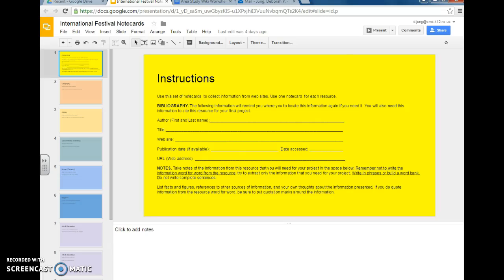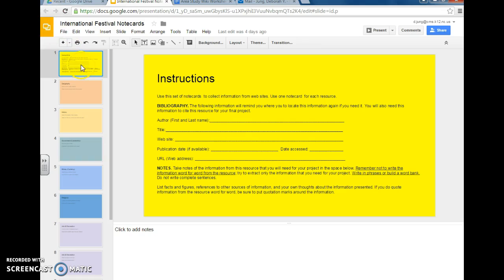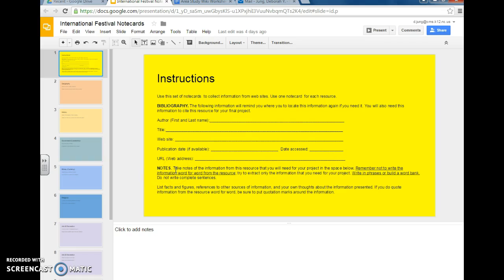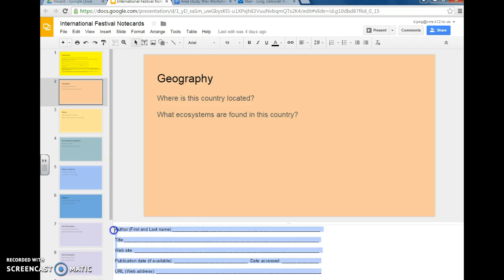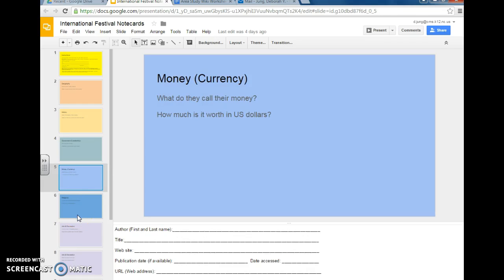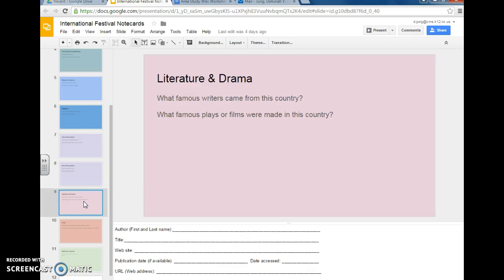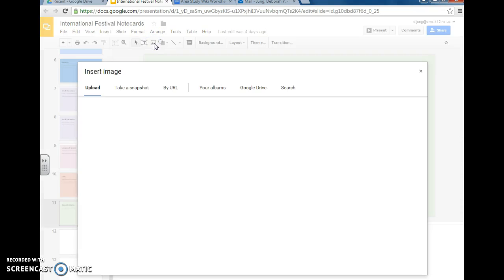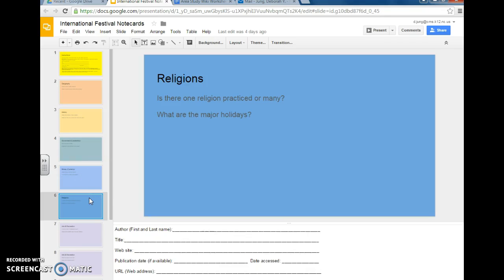Using Google Slides as notecards